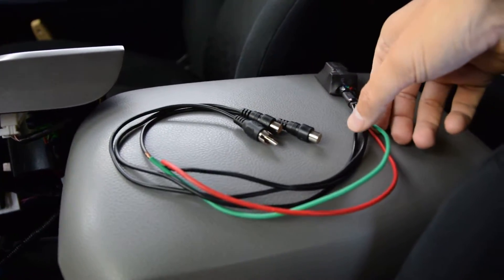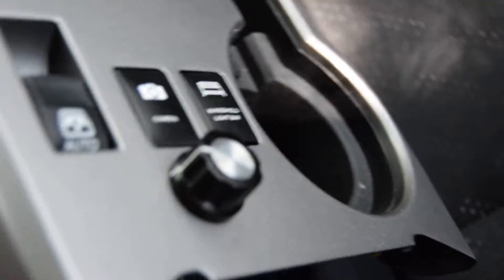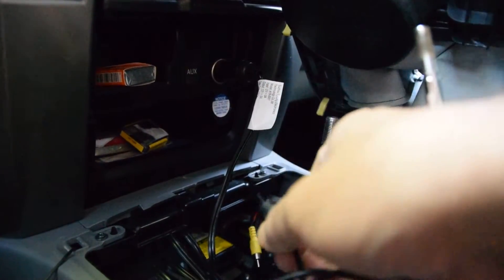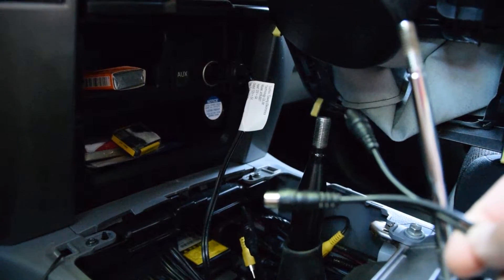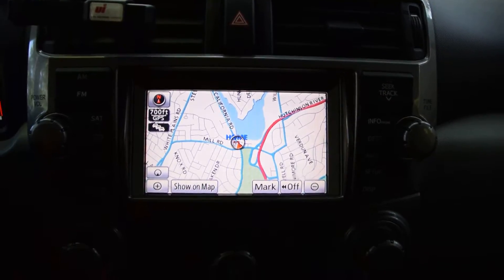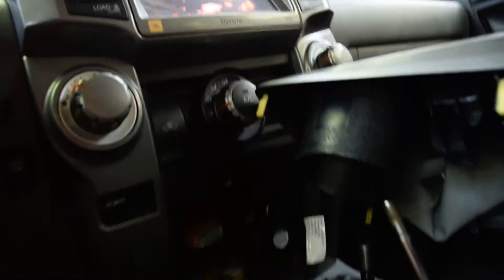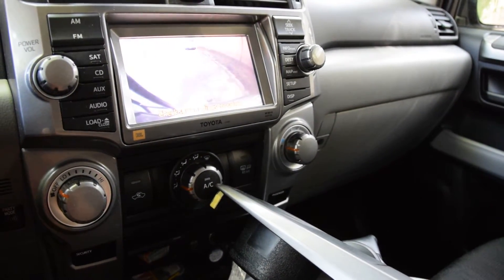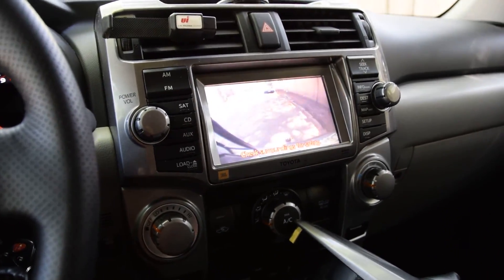New Two Video Source Switching Relay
This new relay can be used to switch between two video sources and can be controlled by ANY SPST switch such as the AOB (Air on board) factory style switches.